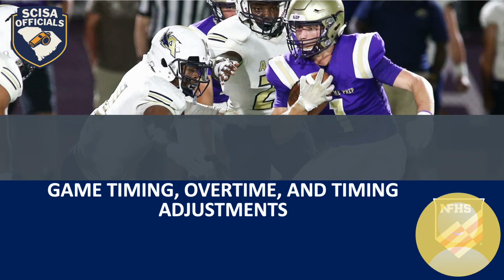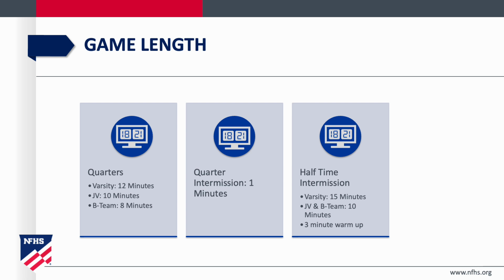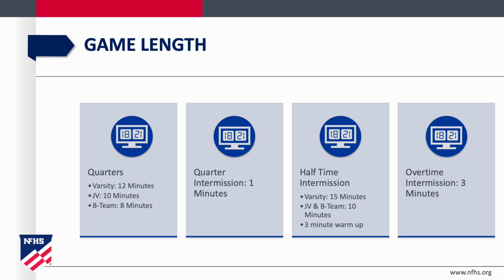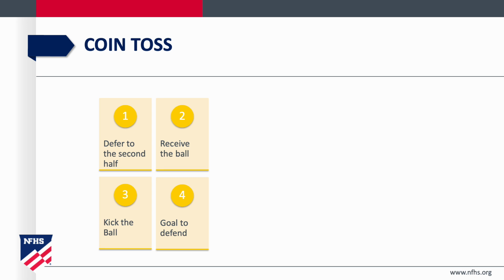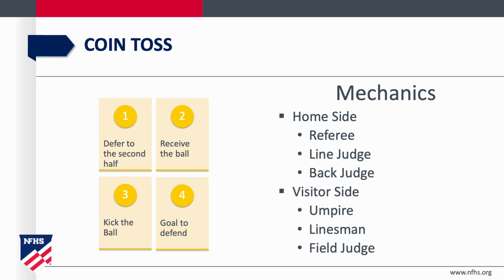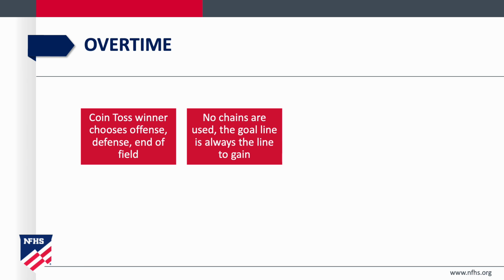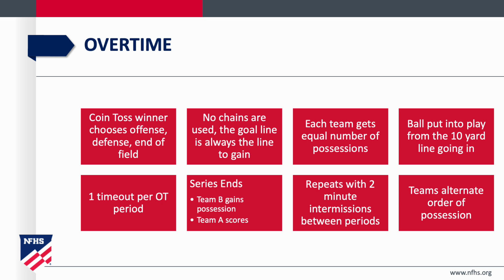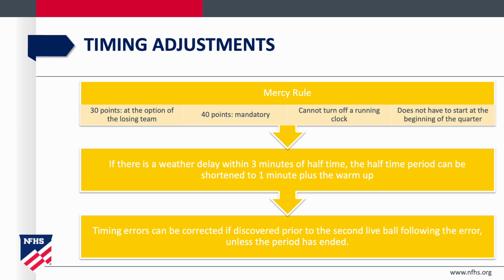Football 4.1 Game Timing, Overtime, and Timing Adjustments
In this video, we will discuss the rules dealing with timing and regulation for SCISA football.